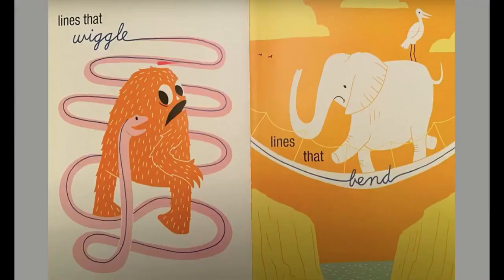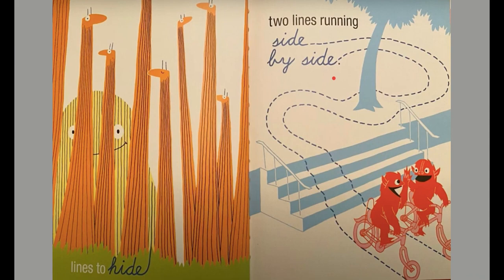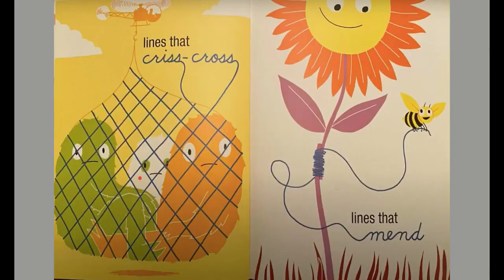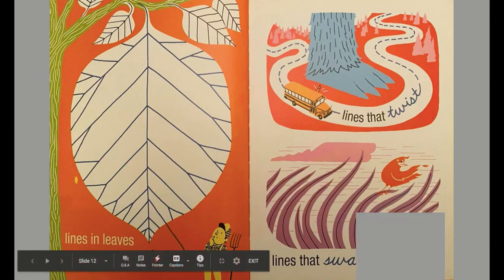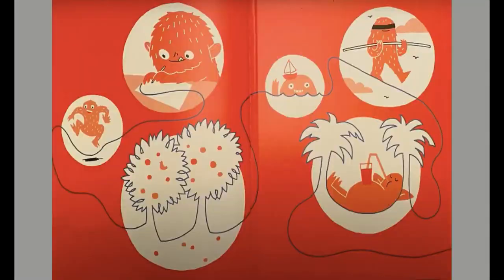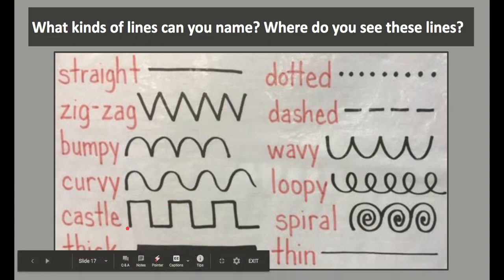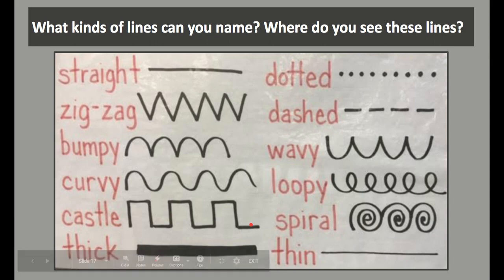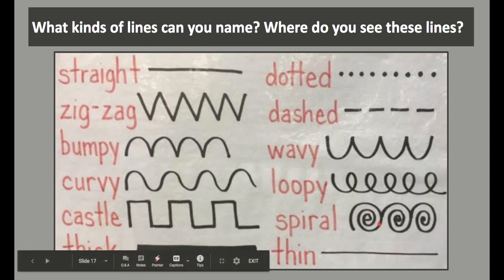Lines That Wiggle Read Aloud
Listen to this fun story and look for many different kinds of lines. Learn the name of lines and think about how you can use lines in your own artworks.

The author of this story is Candace Whitman. The illustrator is Steve Wilson.